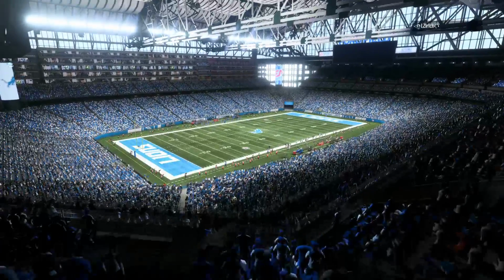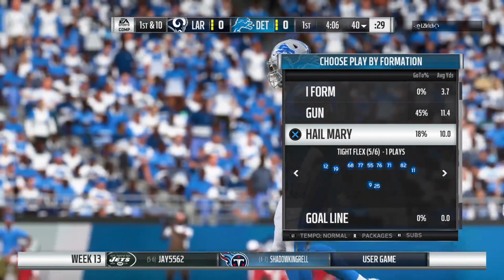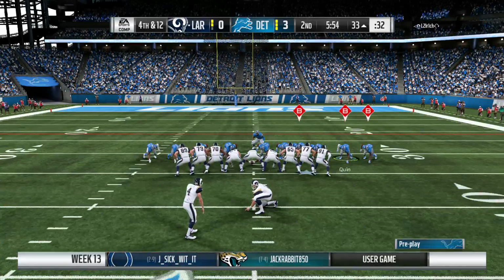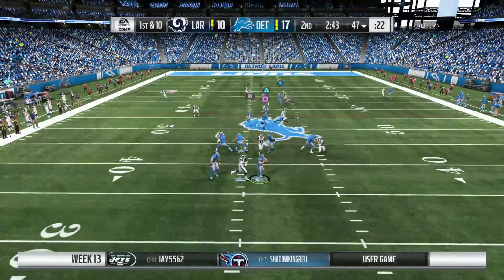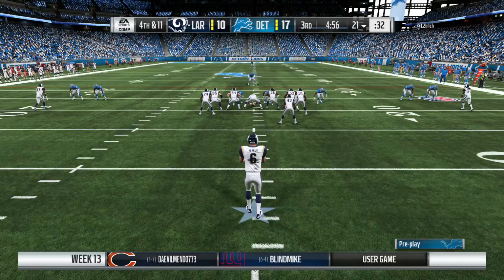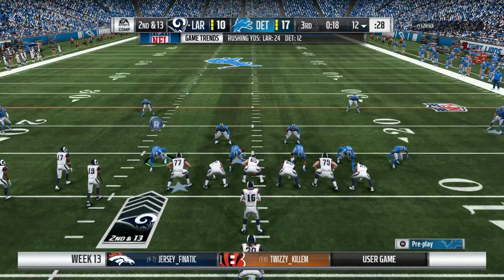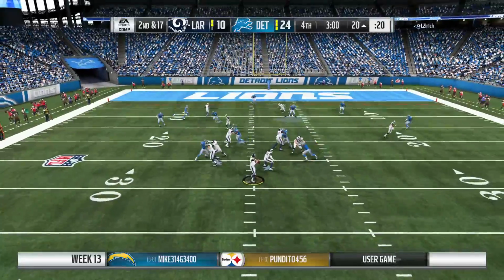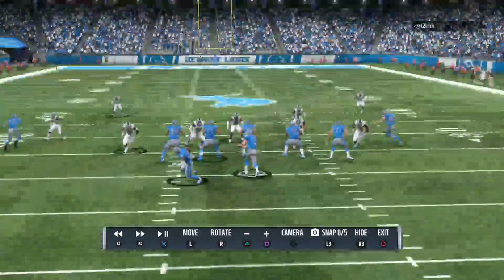John_75_'s Live PS4 Broadcast